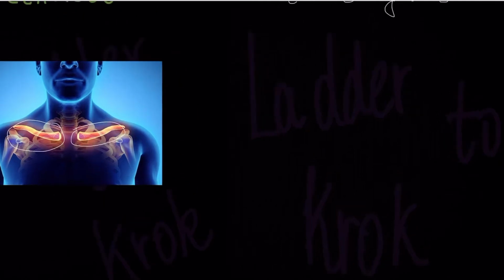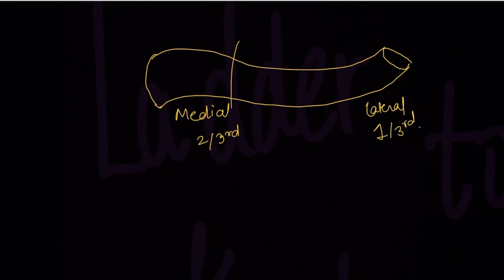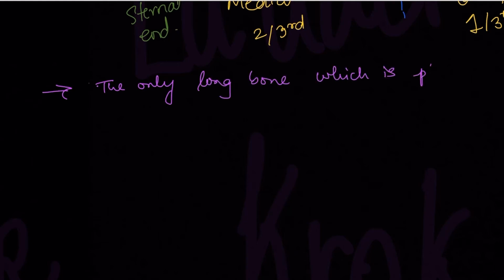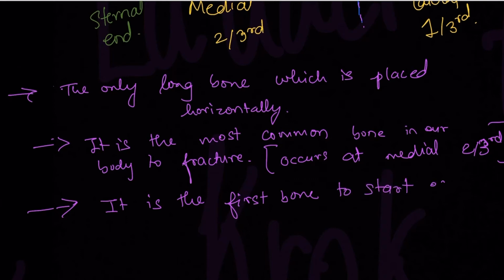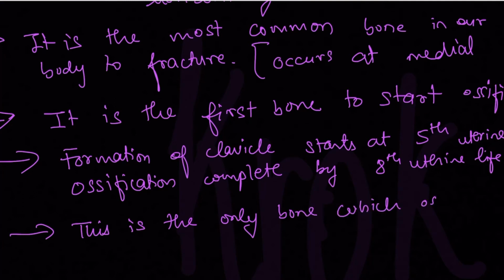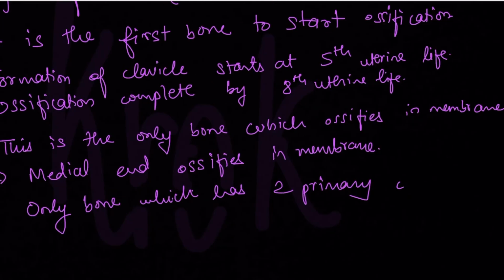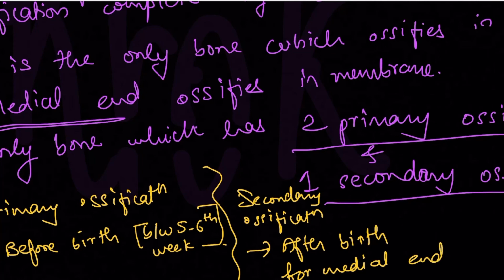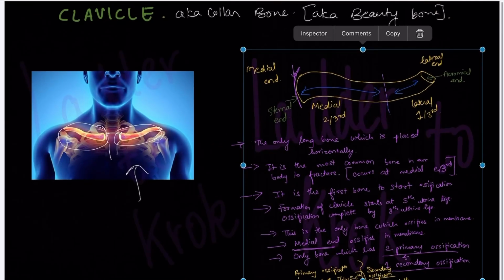18. Clavicle | Collar bone | Membranous bone | Krok 1 | Easy anatomy | ossification centers .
1) Previous year papers .
2) Ministry .
3) Krok bases .
4) Extra information of all 9 subjects .
5) At last but not least :- Viva & Tests to check your progress & knowledge.

Clavicle ,Collar bone ,Membranous bone , Krok 1 , Easy anatomy , 2 ossification canters .